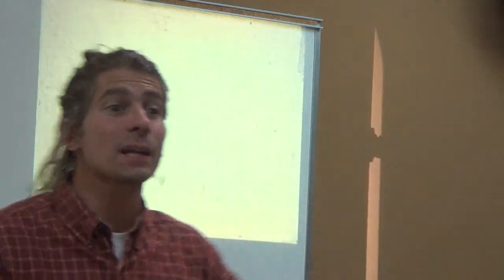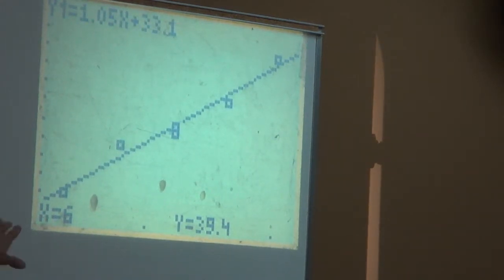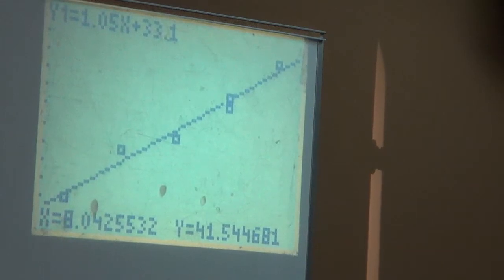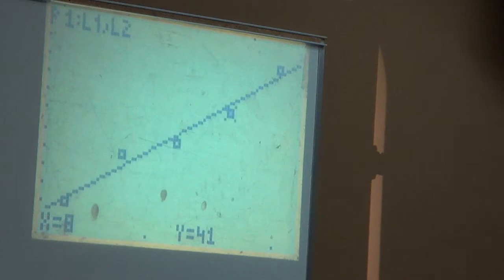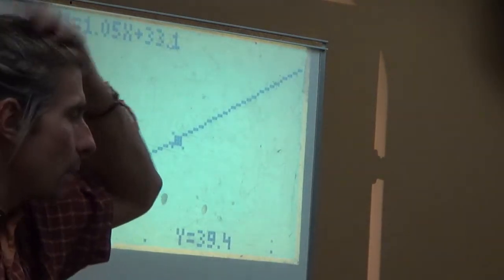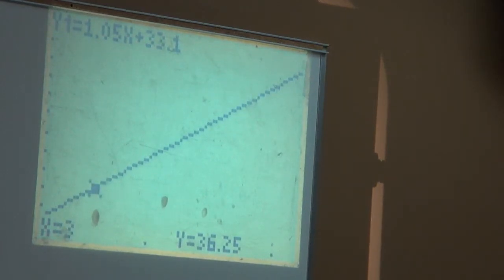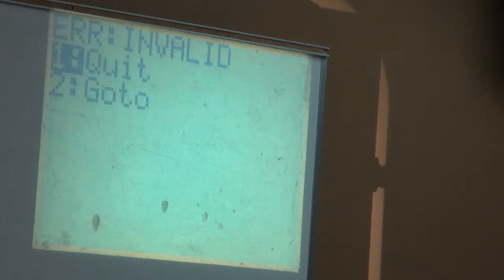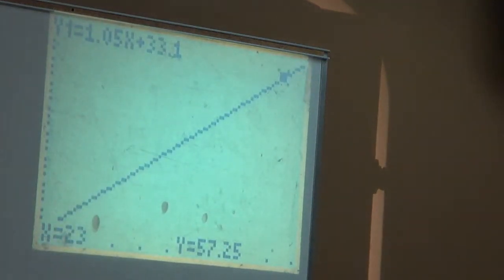10.23.13 (Continuation of Linear Modeling...using the TI)